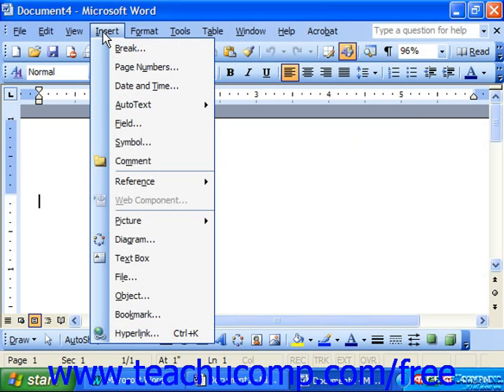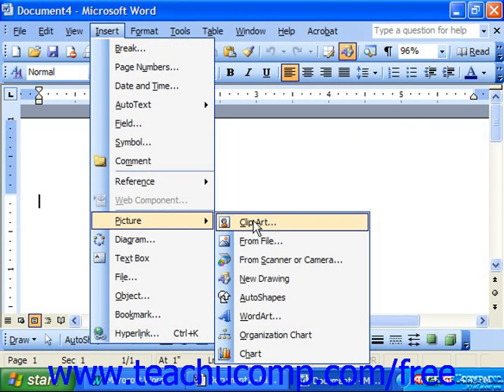Word 2003 Tutorial Using Clip Art Microsoft Office Training Lesson 13.1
Learn how to use clip art in Microsoft Word - the most comprehensive Word tutorial available. Visit us today!